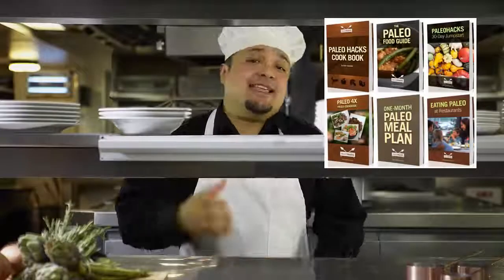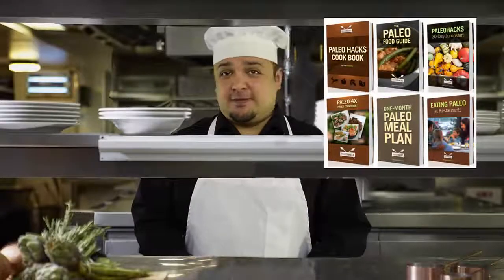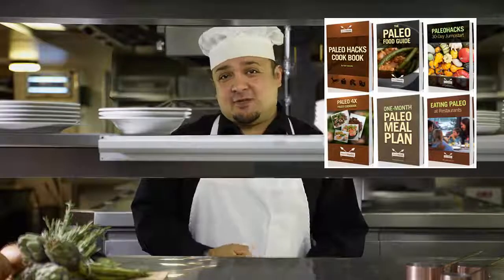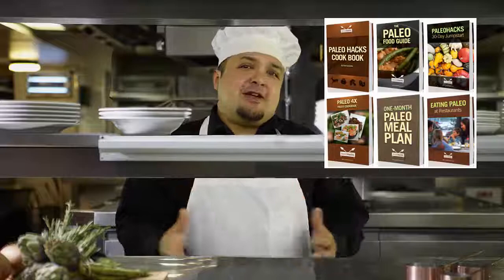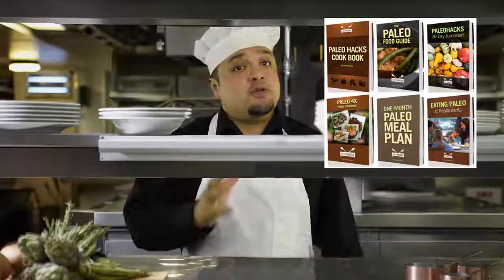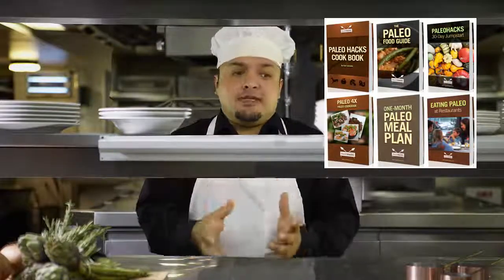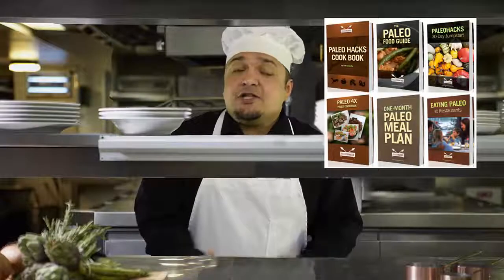PaleoHacks Cookbook Review | Paleohacks Cookbook Recipes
The PaleoHacks recipe book covers all categories, with well over a hundred step-by-step recipes (nearly 200 when you include the bonuses!)

And every single recipe within the following categories will excite your taste-buds and have you cooking an easy three course meal:

including fish and chickenSoupsSaladsOmelettesDesserts
Plus, there are a variety of "special" categories that help you indulge in sandwiches... chocolate... pasta... traditional "breakfasts" and so much more all 100% in accordance with Paleo principles!